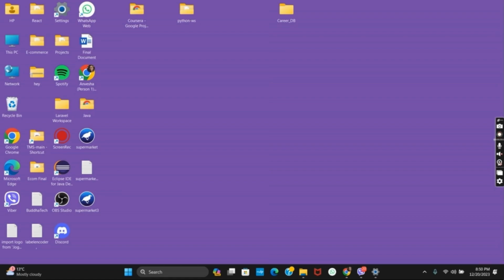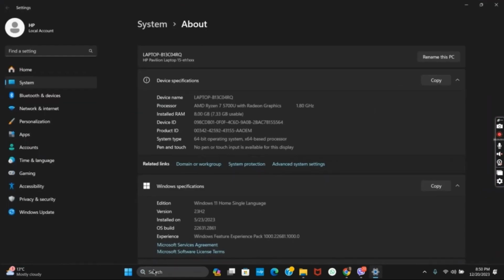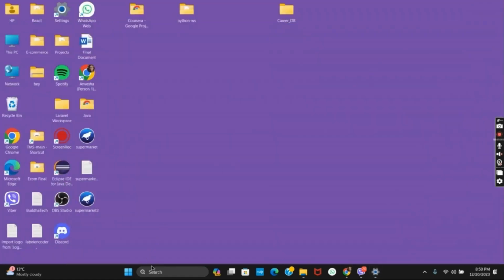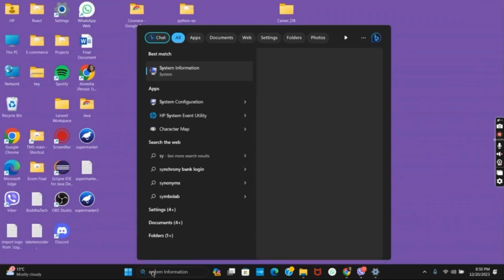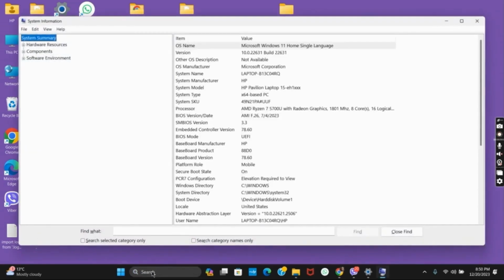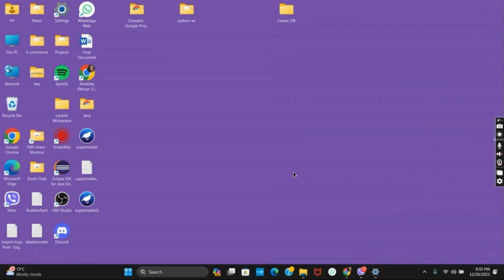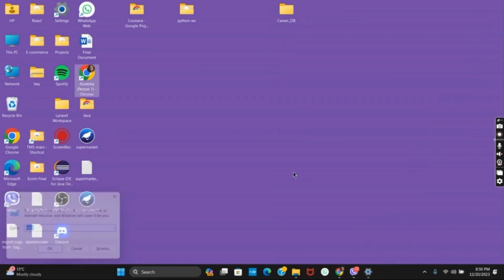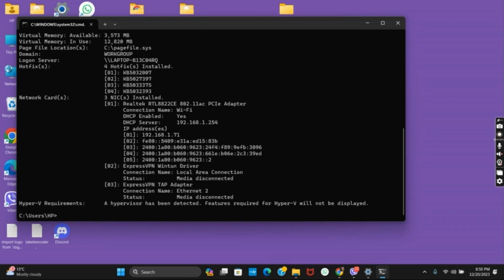How To Check Pc/Laptop Specs On Windows | Simple Guide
Uncover Your PC/Laptop's Secrets! Learn How to Check Specs on Windows with Our Simple Guide!

Explore the detailed specifications of your Windows PC or laptop effortlessly. Follow our step-by-step tutorial to access vital information about your device's hardware and software.

Key Steps Covered:

Access System Information:

Press the Windows key + R to open the Run dialog box.
Type msinfo32 and press Enter to open the System Information window.
Discover General System Details:

In the System Information window, explore details like the OS version, manufacturer, and system model.
Navigate to Device Manager:

Press the Windows key + X to open the Power User menu.
Select "Device Manager" to view a comprehensive list of hardware components.
Check Processor and RAM:

Expand the "Processors" and "Memory" categories in Device Manager to find information about your CPU and RAM.
Explore Storage Information:

Locate "Disk Drives" in Device Manager to view details about your storage devices.
Verify Graphics Card Details:

Expand the "Display adapters" category in Device Manager to identify your graphics card.
Additional Tools - DXDiag:

Open the Run dialog box (Windows key + R) and type dxdiag to access DirectX Diagnostic Tool for more in-depth details.
Use Third-Party Software (Optional):

Consider using third-party software like CPU-Z or Speccy for a user-friendly overview of your system specs.

Know Your Device:
Watch our tutorial and dive into the wealth of information your PC or laptop holds. Understand your system specs to make informed decisions about upgrades and optimizations!